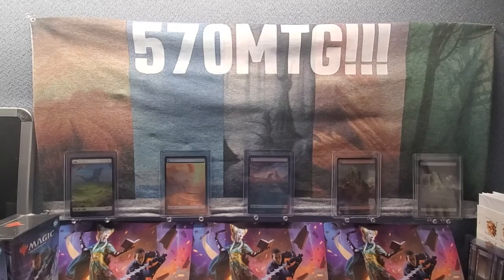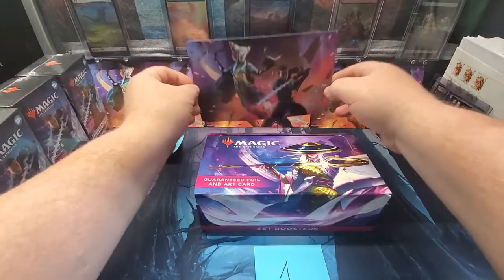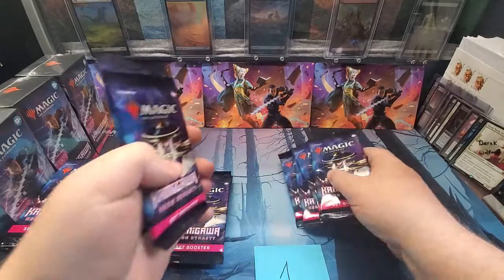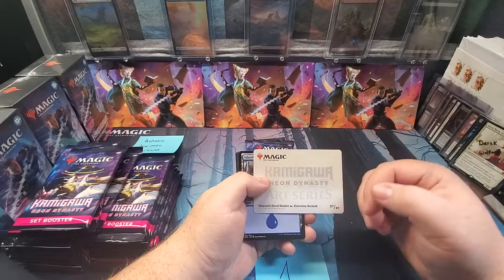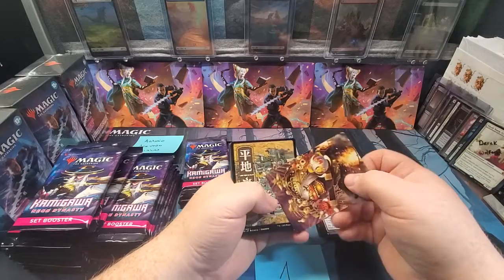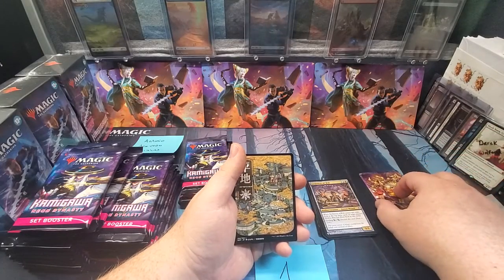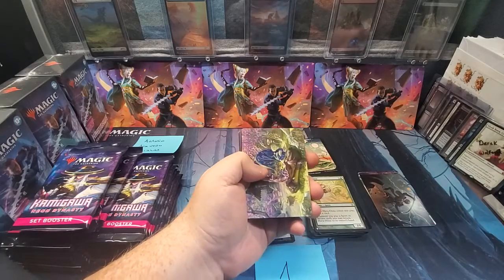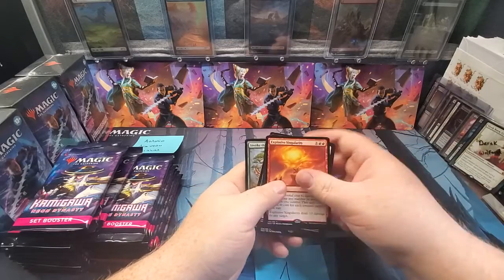More Kamigawa to soothe the itch!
Hello and Welcome to the 570 Mtg!!! Channel.  We try to provide you with some fun and Semi Entertaining mtg content. We appreciate everyone's support 🙏 ❤️  Below here are some other Amazing content creator's along with some links to our Facebook group where all the Magic Happens  😀

YouTube Content Creator's with Amazing Videos and even bigger Hearts!!!

Thanks everyone,  I hope you enjoyed the content. Have a wonderful day.  Don't forget to check the Facebook group for more giveaways and fun Contents.  😀